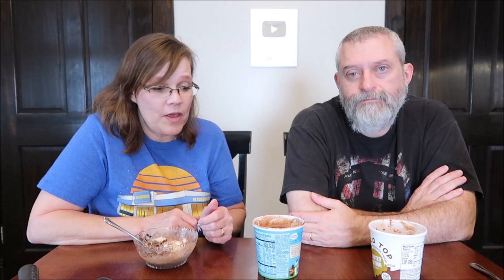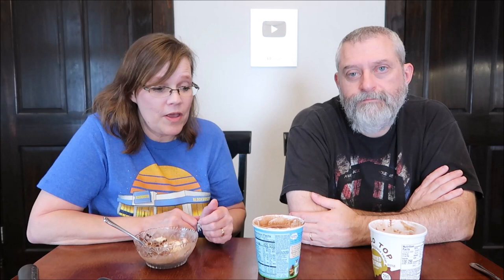Ben & Jerry’s Everything But The … & Halo Top Vanilla Chocolate Twist Review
This is a taste test/review of Ben & Jerry’s Everything But The … and Halo Top Vanilla Chocolate Twist.
* The Ben & Jerry’s Everything But The … was $4.79 at Meijer.
* The limited edition Halo Top Vanilla Chocolate Twist was $4.98 at Walmart.